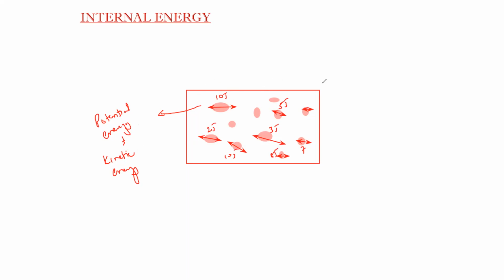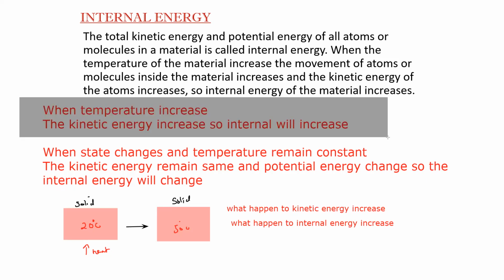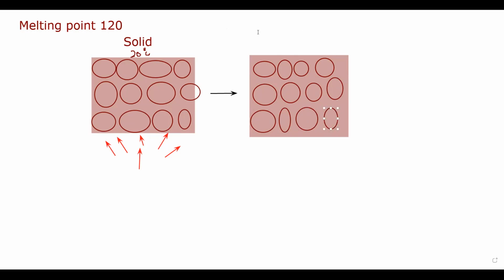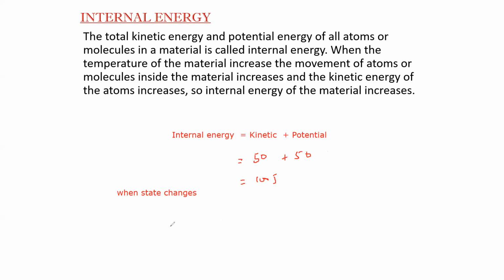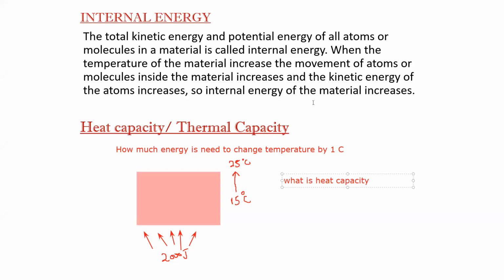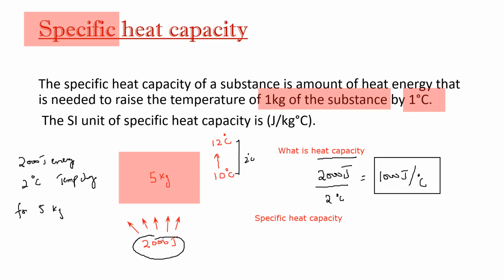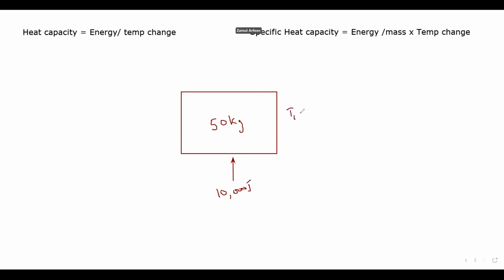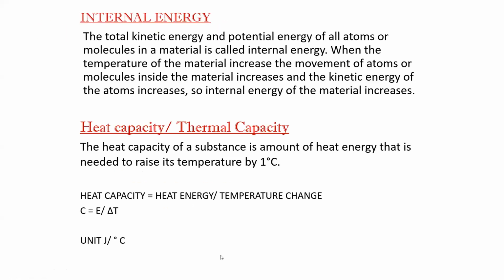Heat Capacity and Specific Heat Capacity Cambridge IGCSE O level Physics 0625 0972 5054 Lesson 40 a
Heat Capacity and Specific Heat Capacity